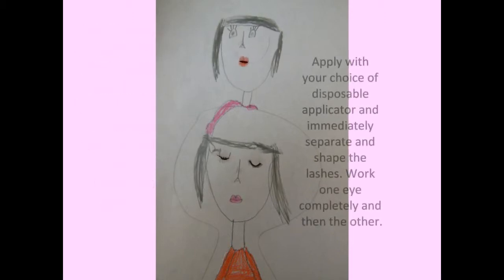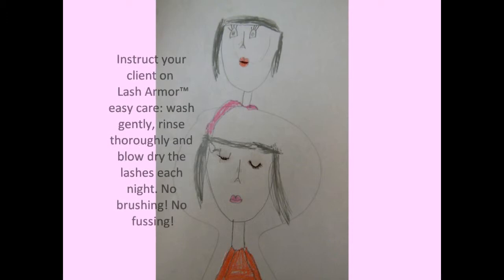"Stuff Lash Artists Say..."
Client and Lash Artist chatting about Lash Armor™ by Lash FX®.
Naps, lashes, holding power - what do YOU and your clients chat about?